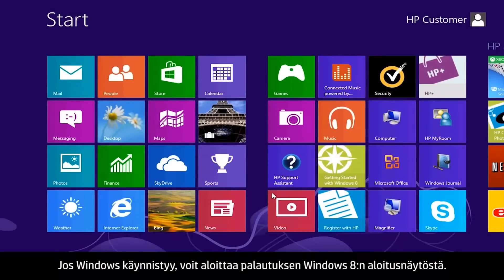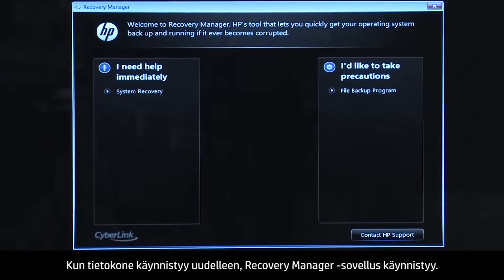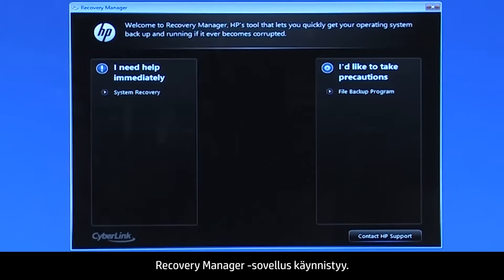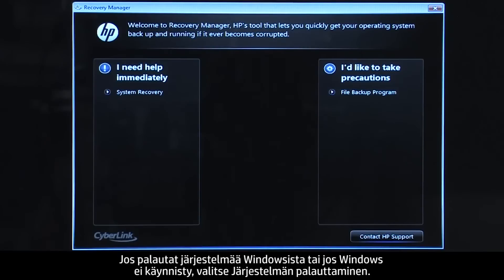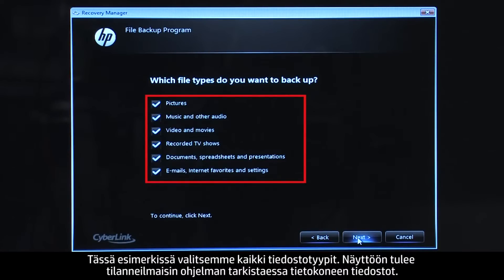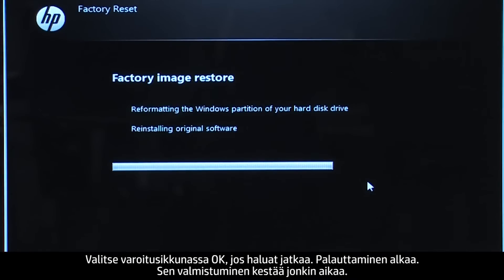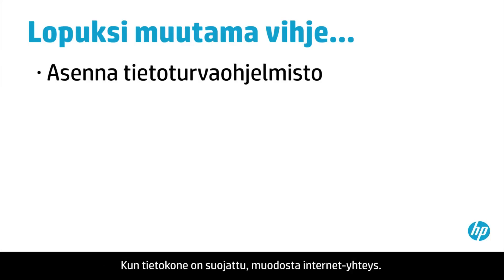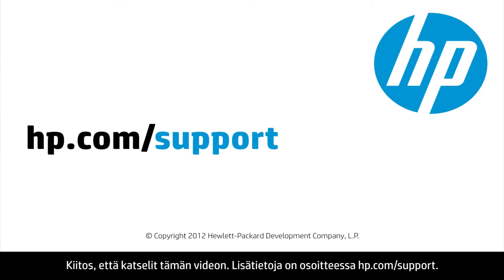HP:n järjestelmän palauttaminen Windows 8 -järjestelmää käyttävässä HP-tietokoneessa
Tässä videossa näytetään, miten HP:n järjestelmän palauttamista käytetään Windows 8 -käyttöjärjestelmää käyttävissä HP-pöytäkoneissa tietokoneen ohjelmistojen palauttamiseksi ostohetkeä vastaavaan tilaan.
Tämän videon on tuottanut HP.